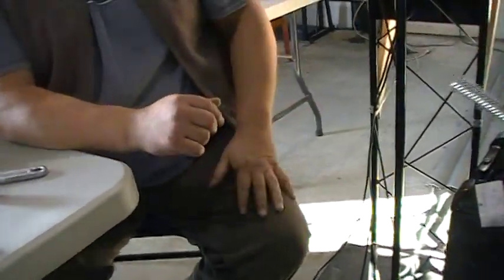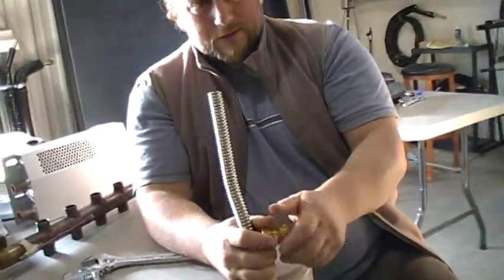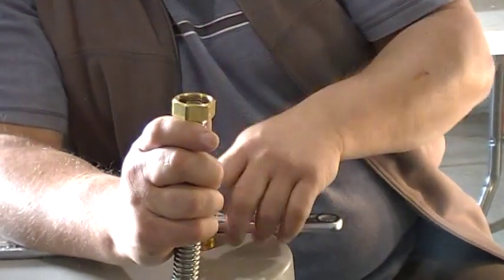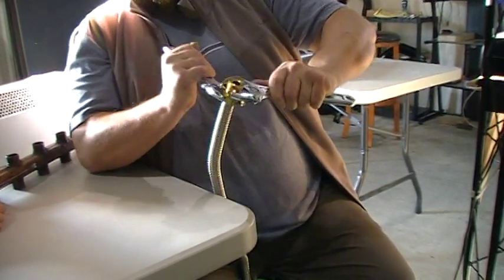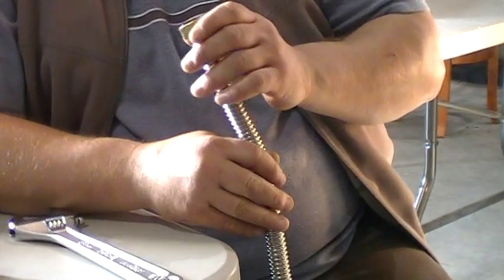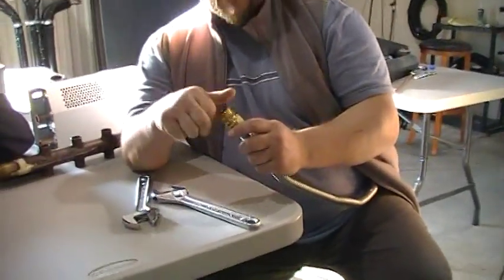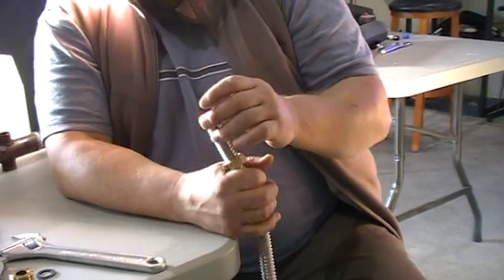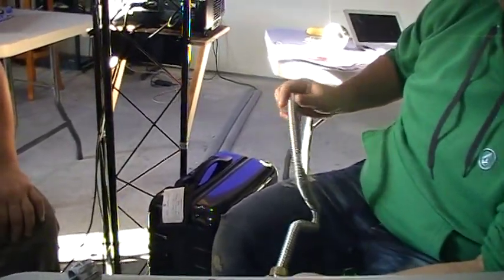Install Compression Fitting to Flexible S.S. Pipe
How to install a compression fitting to flexible stainless steel pipe.  Useful for solar water heaters and other stuff.